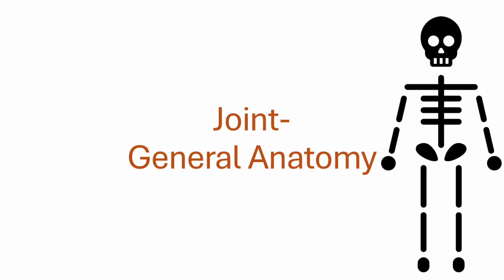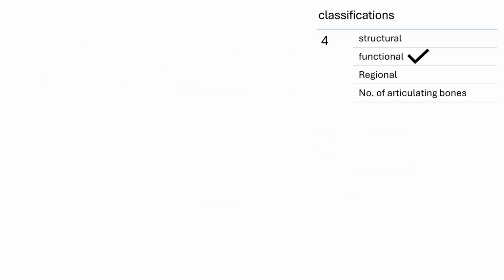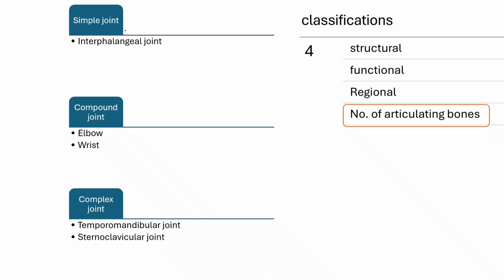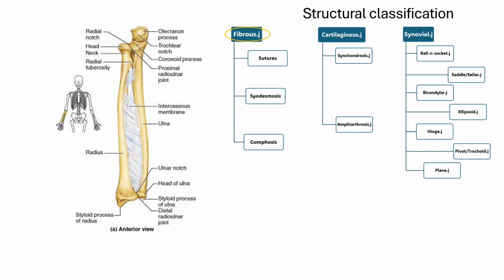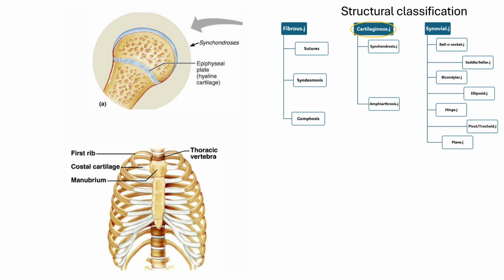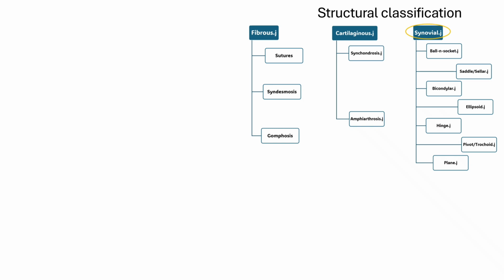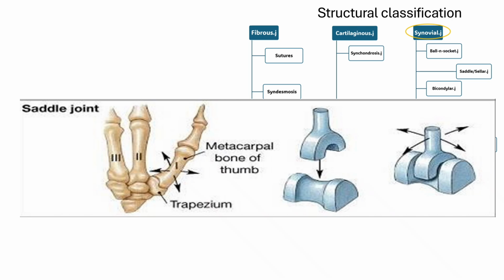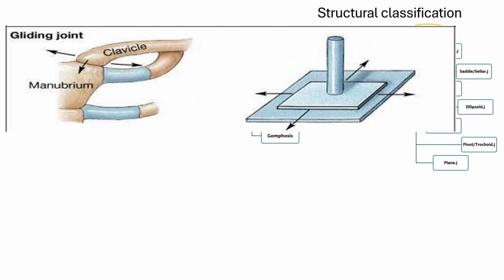joints & classification- long answer for nursing & paramedical